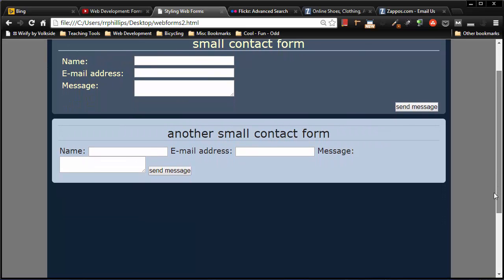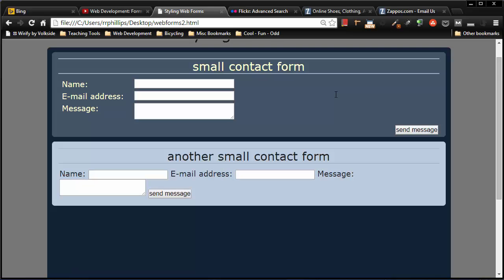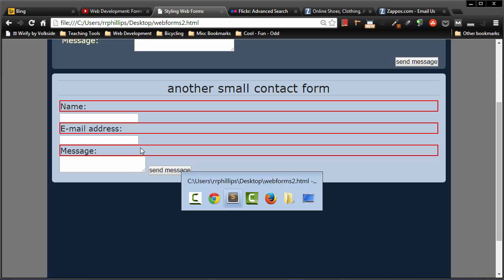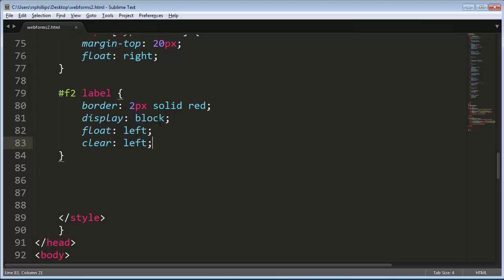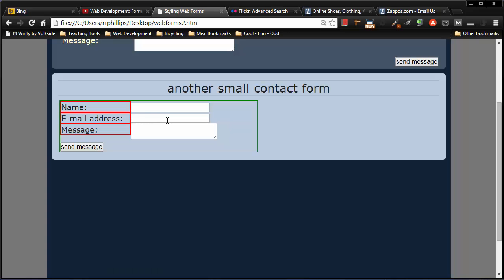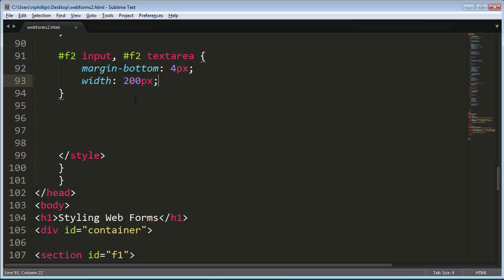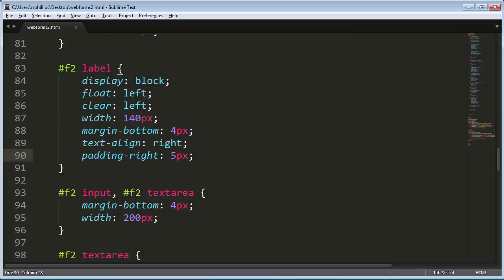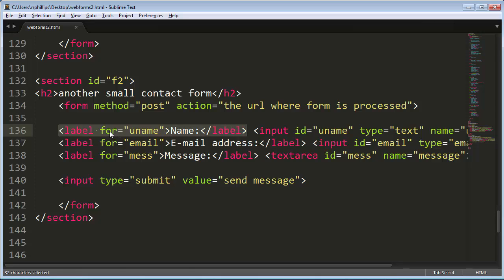Styling Small, Basic Web Forms - Part 2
Style your web forms so that labels and input are neatly arranged in a form where the labels use for attributes to link to the inputs.